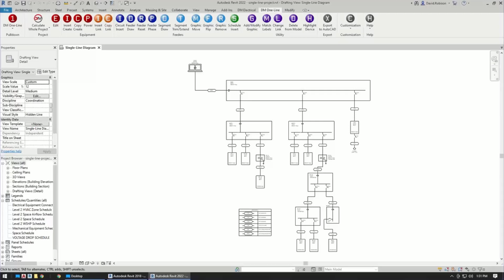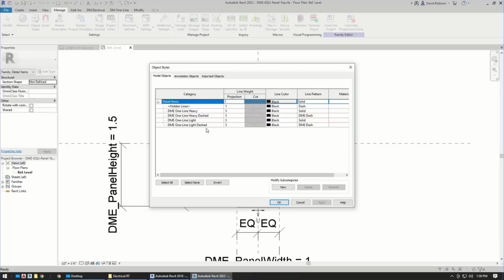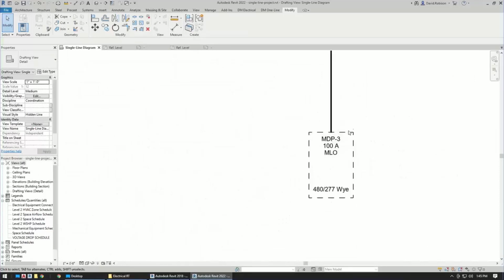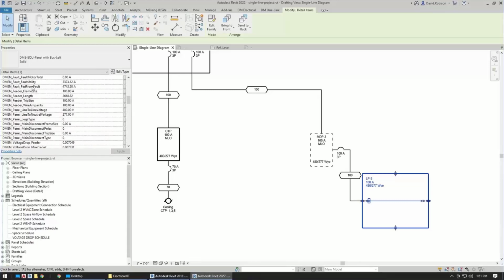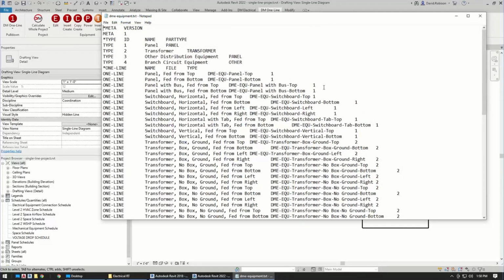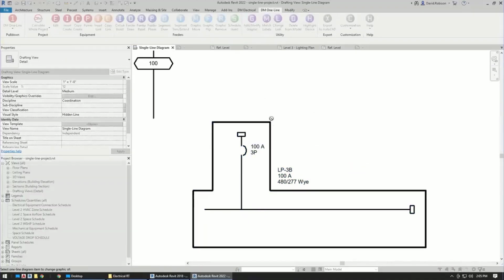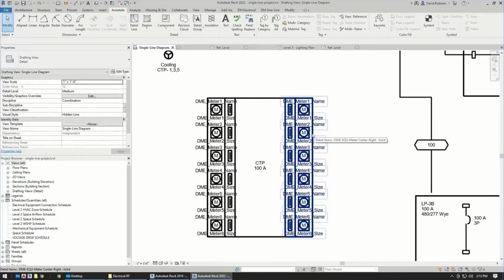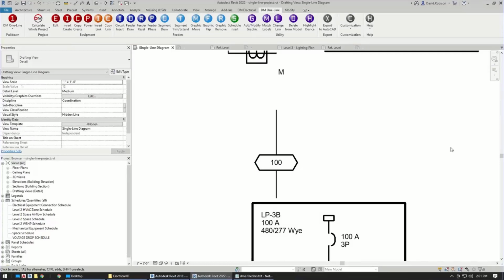ElectroBIM for Revit: One-Line Diagram Graphic Families (03/17/2022)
Learn how to get the most out of your single-line diagram graphics.
Additional online training information:
00:00 Intro
01:29 Using a 1:12 scale factor for your drafting view
02:47 Where to find your graphic families, and notes about Revit version control
03:59 Setting and modifying line styles
08:13 Customizing the text styles used by one-line diagram labels
09:39 A note about customizing graphic families in general
10:15 How Design Master uses graphic projects to insert graphics with labels
12:52     Customizing default graphic dimensions
14:38     When you do [and don’t] need to modify the graphic project
15:46 How shared parameters work with one-line diagram graphics and labels
17:52     Customizing the shared parameters embedded in graphic families
19:07     Using and customizing one-line diagram labels
21:18 Customizing device graphic lists using the One-Line Diagram Device Graphics command
22:35 Working with different one-line diagram graphics
22:56     Panel and switchboard graphics
27:38     Transformers
29:31     Transfer switches, generators, disconnects, and other distribution equipment
30:58     Branch circuit devices
31:22     Meter centers
34:37     Feeders
34:45 Customizing feeder graphic lists using the One-Line Diagram Feeder Graphics command